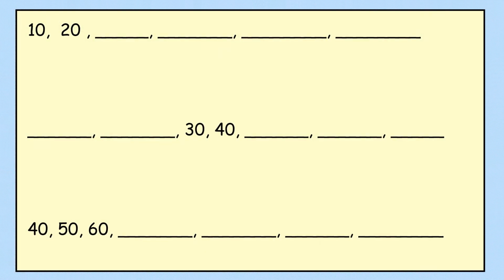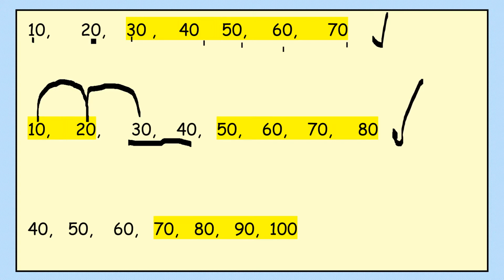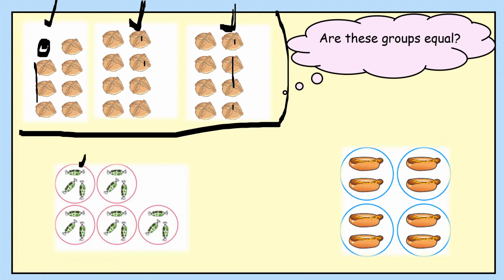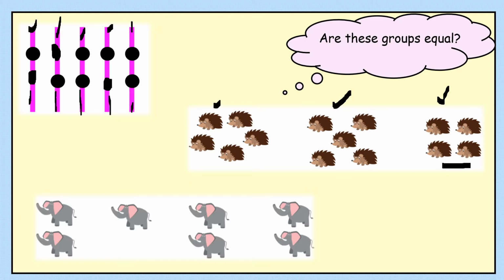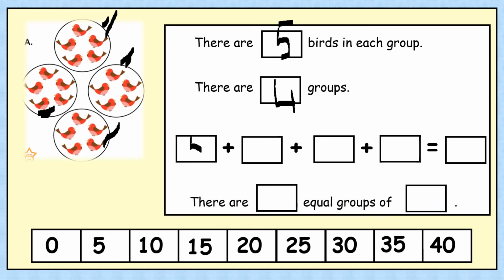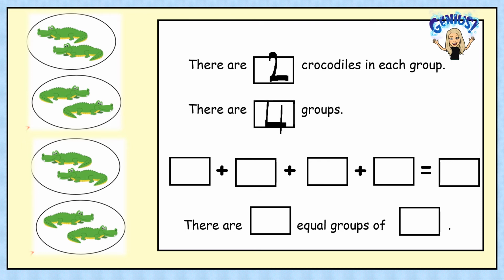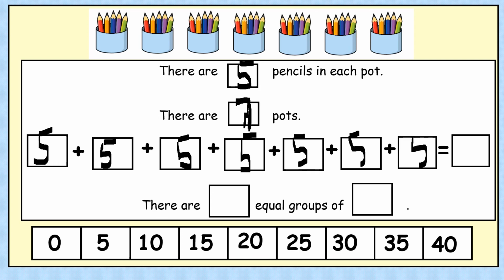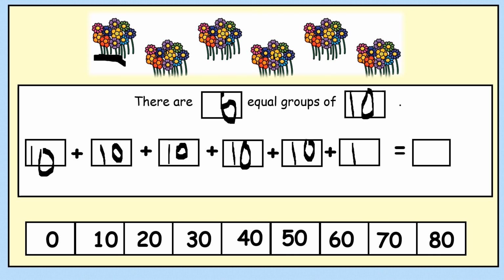Tuesday Making equal groups